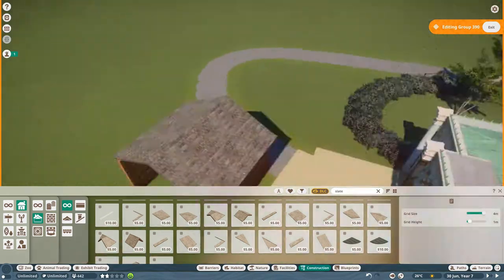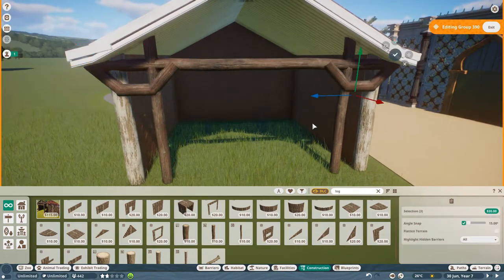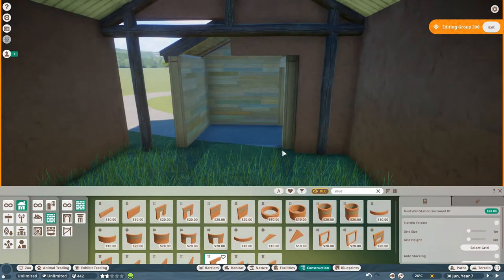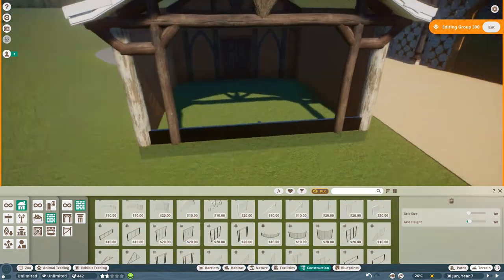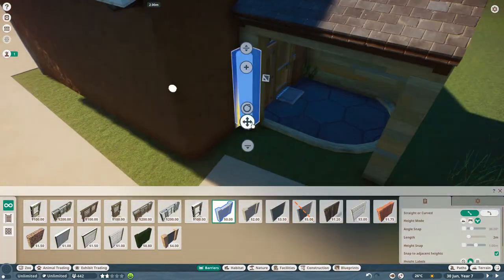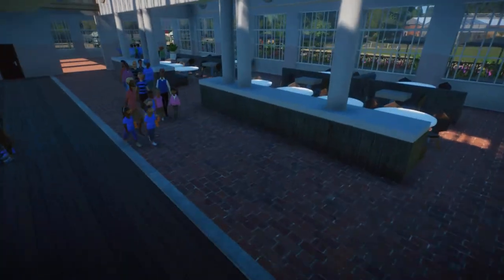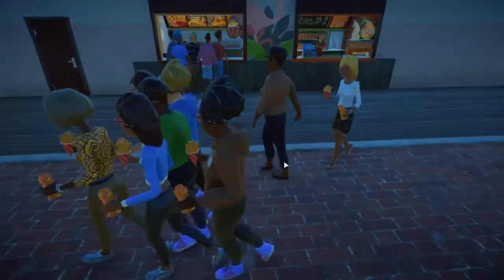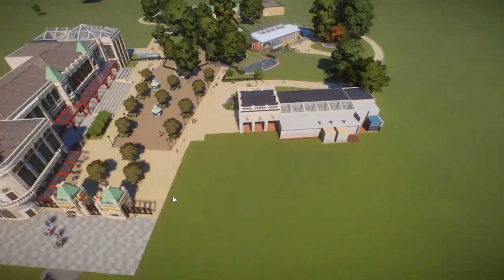Planet Zoo - Antwerp Zoo #6 Pangolin Pavilion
Join Sib in this new series where he tries to make a replica of the Antwerp Zoo in Planet Zoo. In today's episode, he builds a Pangolin habitat, which in real life is actually a pavilion for the North American porcupine.

00:00 Intro
00:21 Speedbuild
04:32 Live Game Footage
07:26 Outro